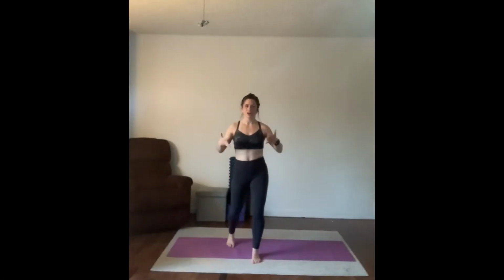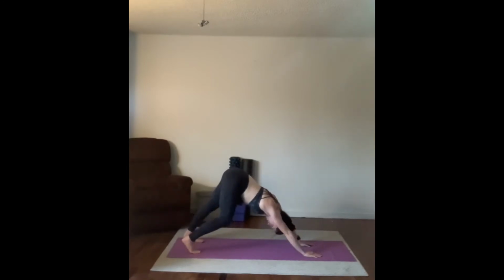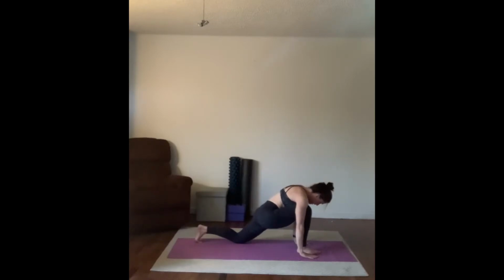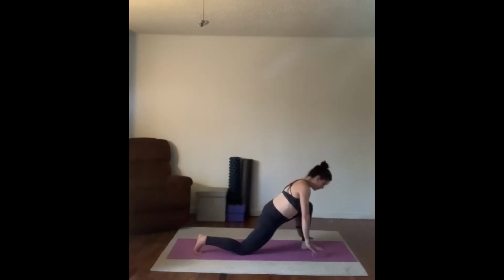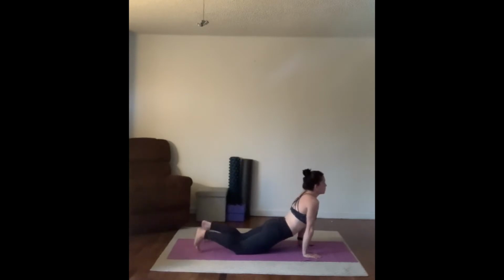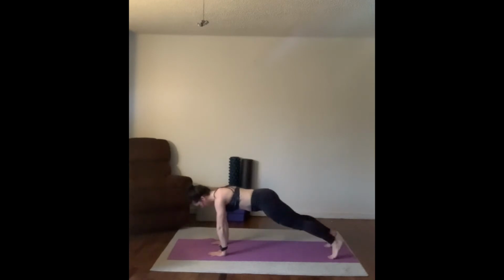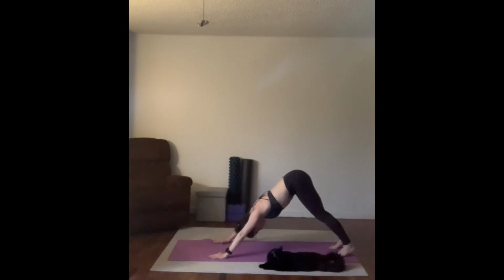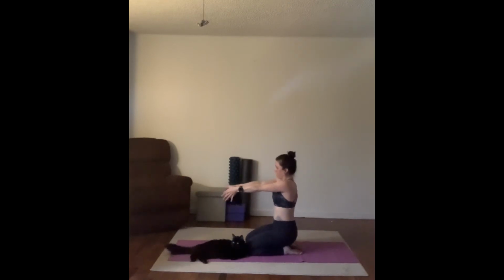Daily Mobility 5.18.20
Grab you water - Towel/Mat - and SMILE!